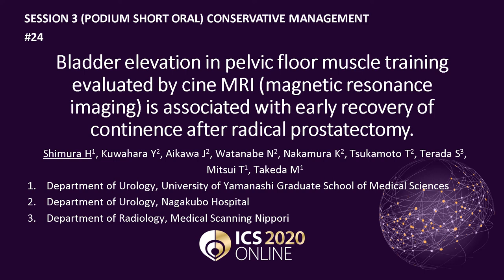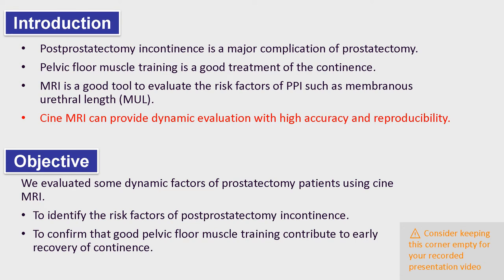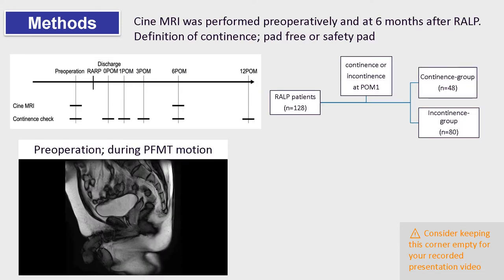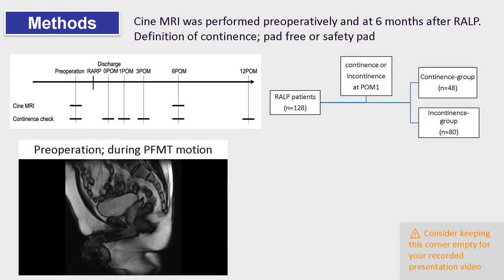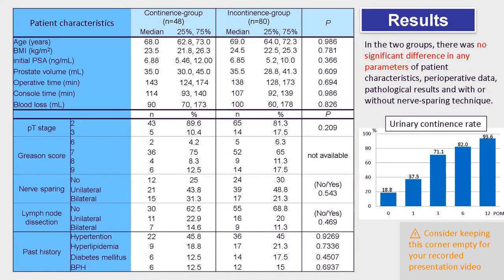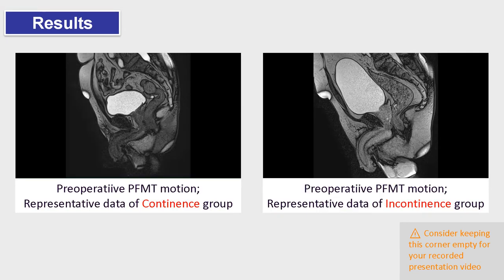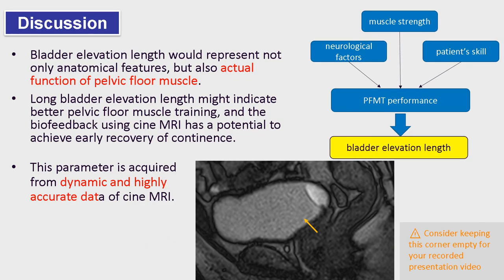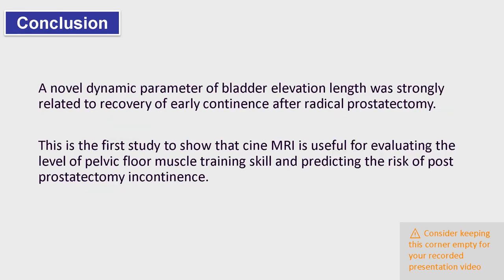#24 Bladder elevation in pelvic floor muscle training evaluated by cine MRI (magnetic resonance ...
Bladder elevation in pelvic floor muscle training evaluated by cine MRI (magnetic resonance imaging) is associated with early recovery of continence after radical prostatectomy.

Shimura H1, Kuwahara Y2, Aikawa J2, Watanabe N2, Nakamura K2, Tsukamoto T2, Terada S3, Mitsui T1, Takeda M1

1. Department of Urology, University of Yamanashi Graduate School of Medical Sciences, 2. Department of Urology, Nagakubo Hospital, 3. Department of Radiology, Medical Scanning Nippori

Postprostatectomy incontinence (PPI) is a major complication of prostatectomy. Although pelvic floor muscle training (PFMT) is a good treatment of PPI, there is no evidence of how the muscle movement affects recovery of continence. MRI (magnetic resonance imaging) is a good tool to evaluate the risk factors of PPI such as membranous urethral length (MUL). In the present study, we evaluated some dynamic factors of prostatectomy patients using cine MRI to identify the risk factors of PPI and reveal the contribution of pelvic floor muscle to recovery of continence.